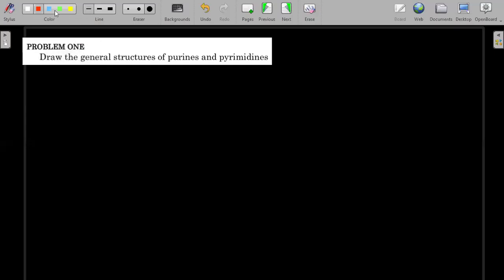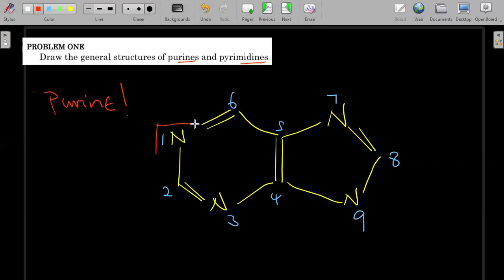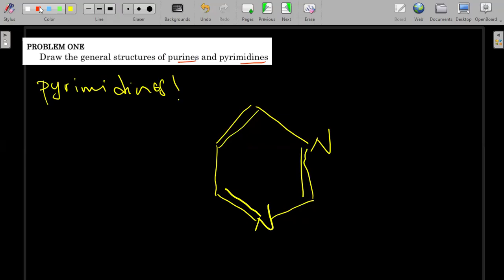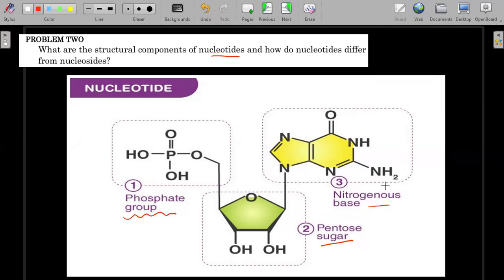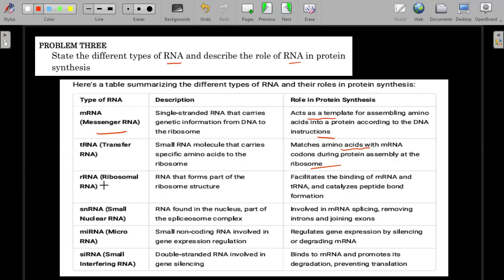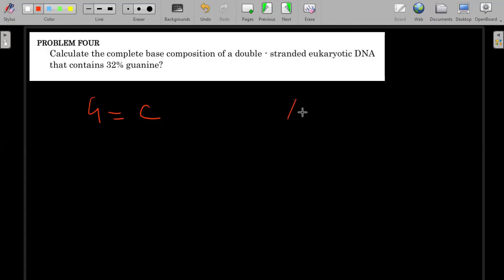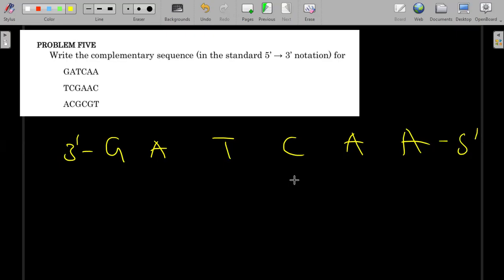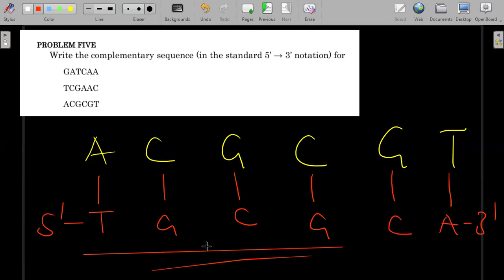NUCLEOTIDES AND NUCLEIC ACIDS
In this video we discuss NUCLEOTIDES AND NUCLEIC ACIDS